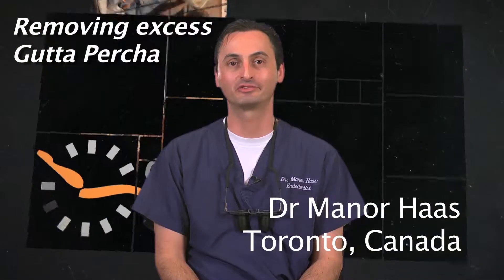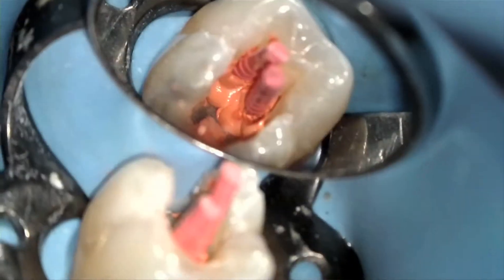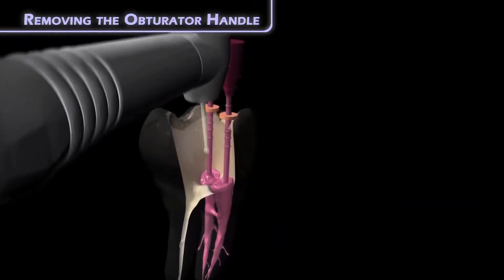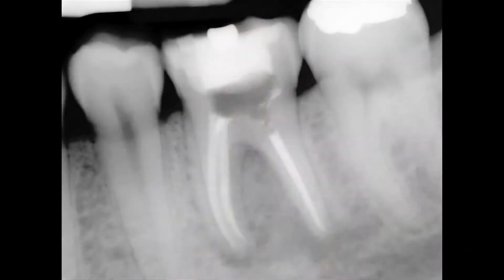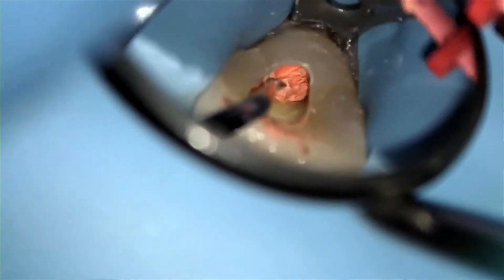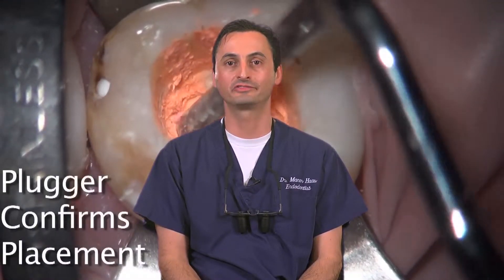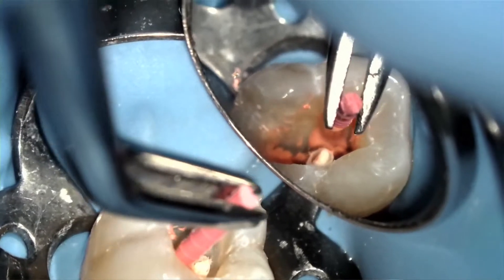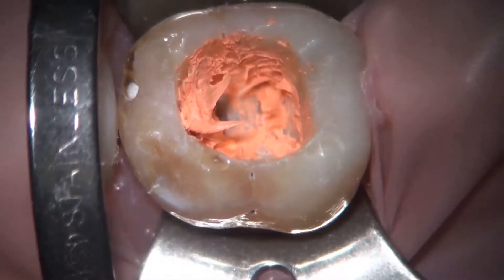GuttaCore® - Dr. Manor Haas – Removal of exess GuttaPercha | Dentsply Sirona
Dr Manor Haas demonstrates the ease of removing excess gutta percha from the chamber, making carrier-based obturation with GuttaCore his preferred system for predictable fills.